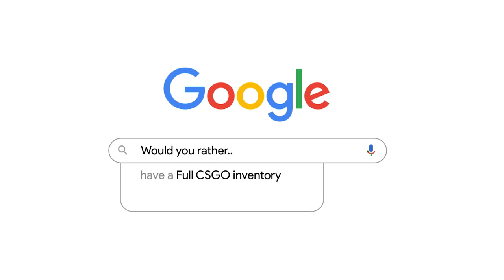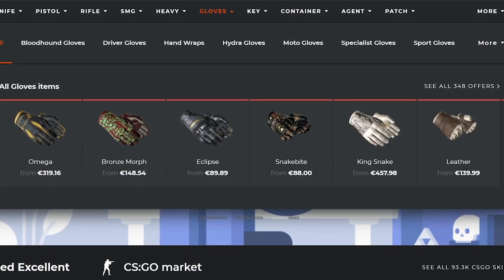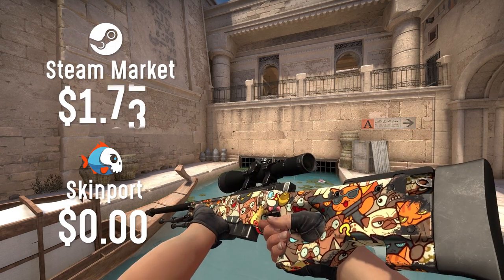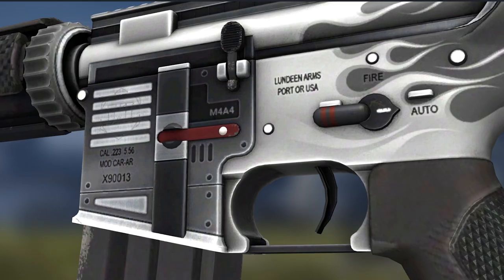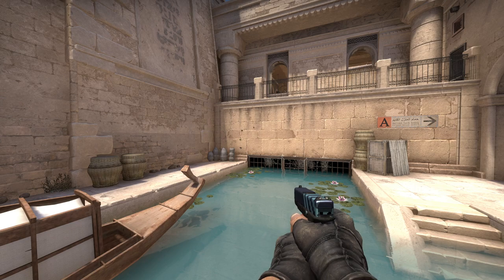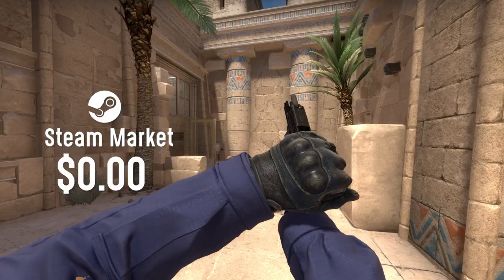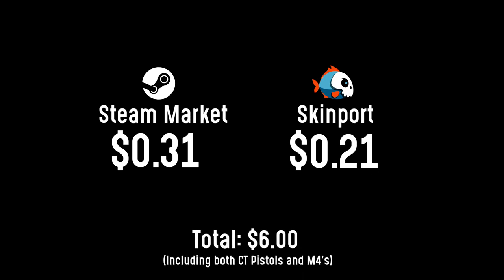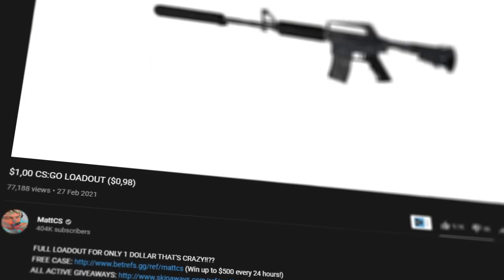$5,00 CS:GO LOADOUT ($4,71)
FREE CASE (Win up to $500 in skins every 24 hours!)